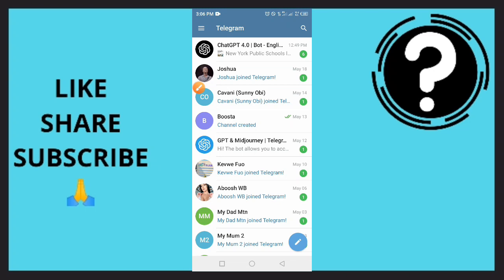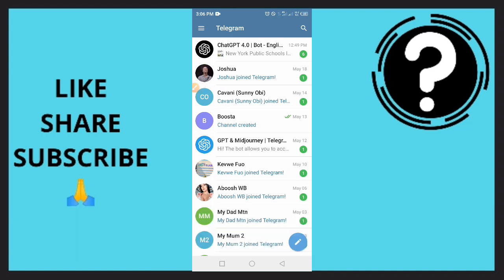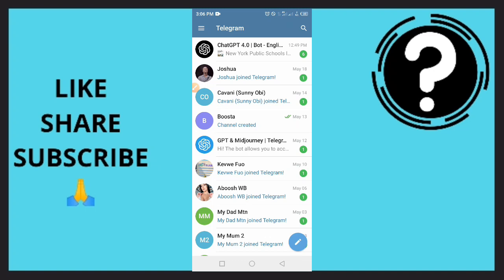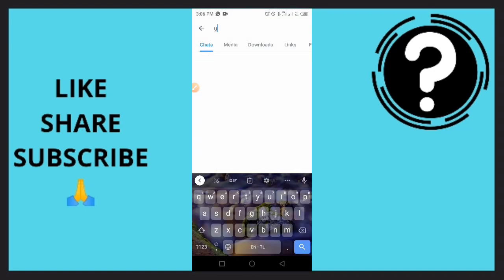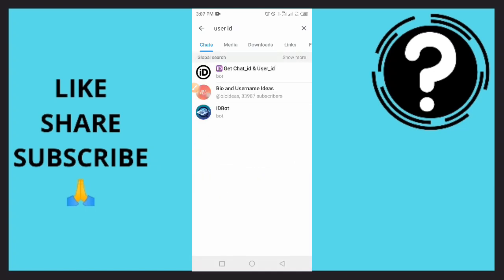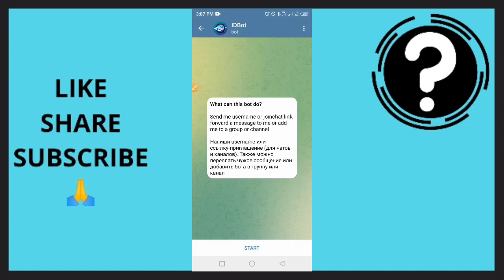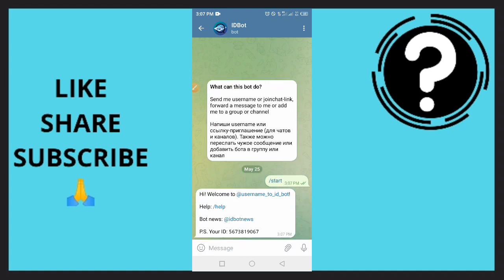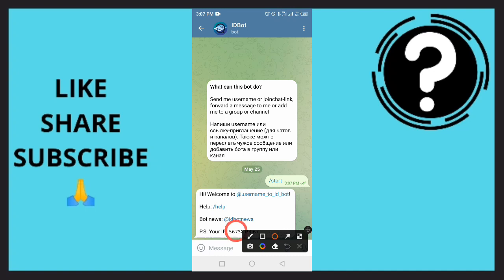How To Finds User IDs On Telegram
Discover how to find user IDs on Telegram with ease. In this quick guide, we'll show you the simple steps to locate user IDs within the Telegram app. Whether you're looking to connect with specific users or need to retrieve someone's unique identification, this tutorial will walk you through the process. Find user IDs effortlessly and enhance your Telegram experience. Get started now!

Please note that the actual steps to find user IDs on Telegram may vary depending on the platform and version of the app you are using.